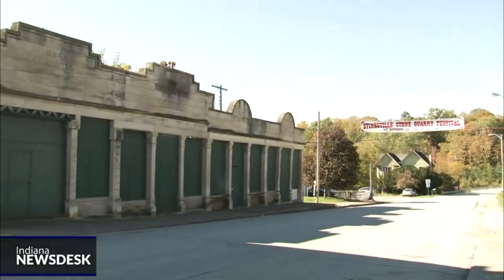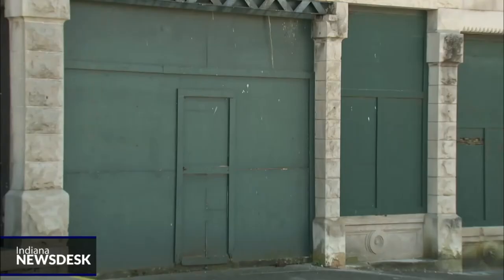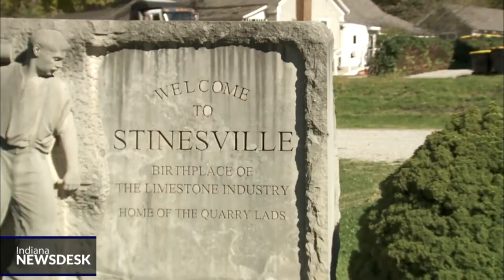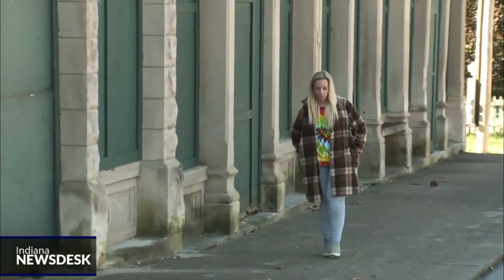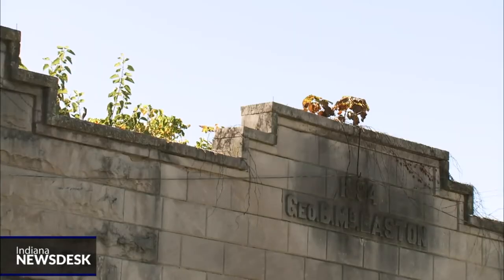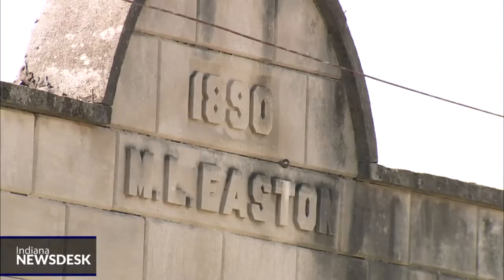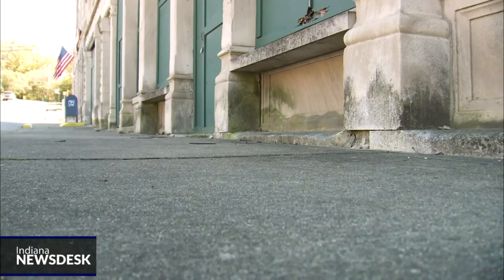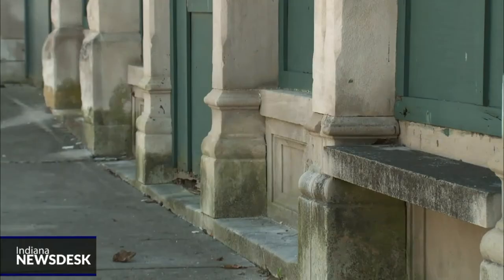Stinesville hopes $1 building sale will bring business back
Full Story The tiny town that was once the center of Indiana’s limestone industry is offering the business deal of a lifetime – commercial real estate for the same price as a cup of coffee at the local general store.

In Stinesville, a block of four historic buildings is on the market for $1. Long ago, they acted as the hub of commerce for what was once a bustling quarry town.